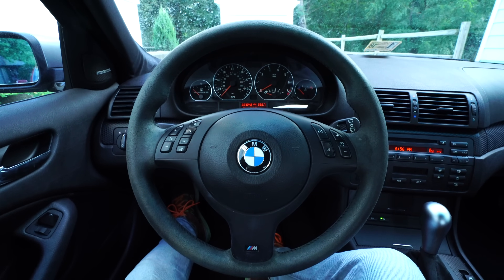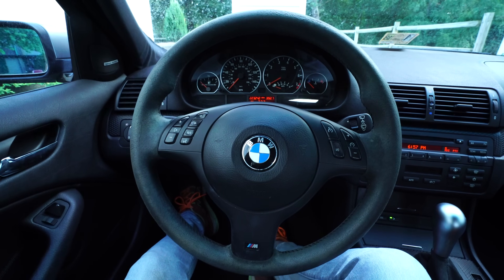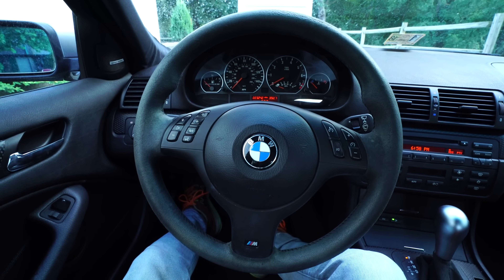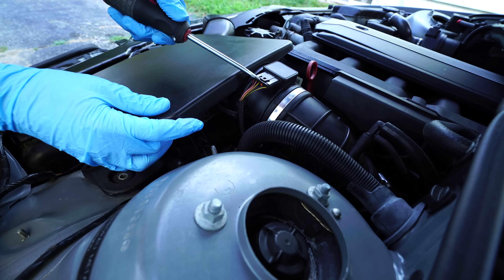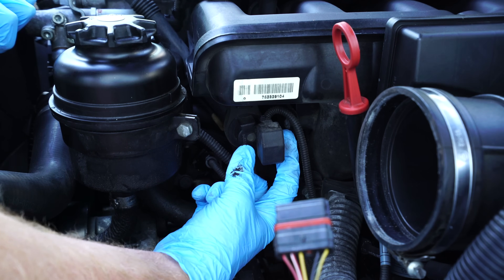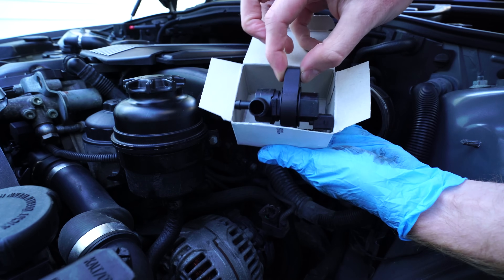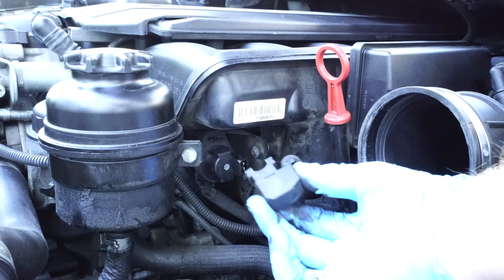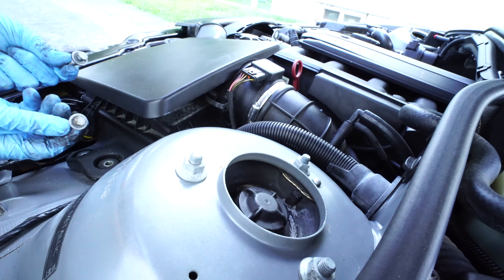BMW P0444 Evap Canister Purge Control Valve Repair DIY M54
BMW PARTS

Repair talk starts at @1:12

Here's the DIY guide to replacing the purge valve in the evaporative emissions system on your BMW. This is the purge valve for the fuel tank, commonly causing the trouble code P0444 / PO444. Replacement of this inexpensive part usually resolves the code and clears the service engine soon light.